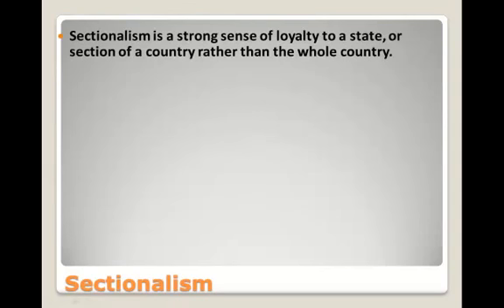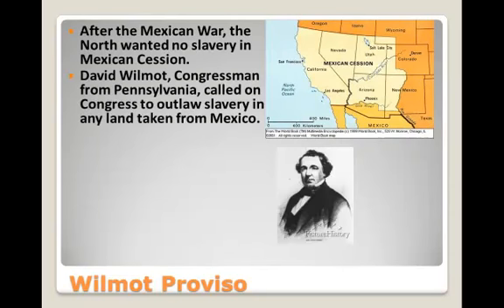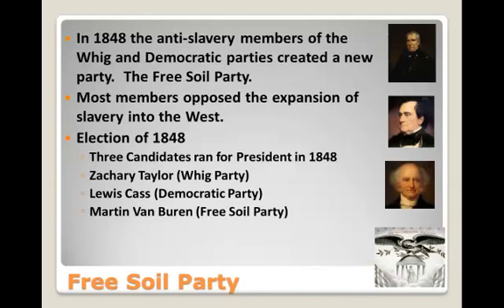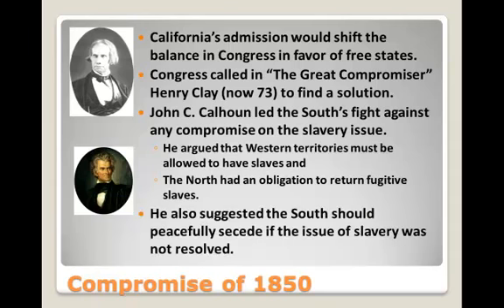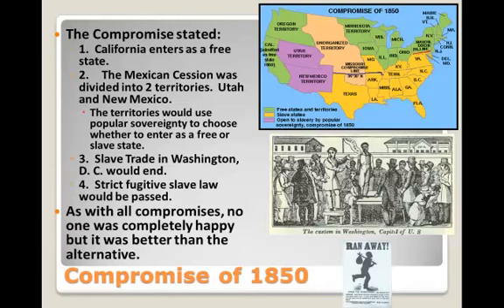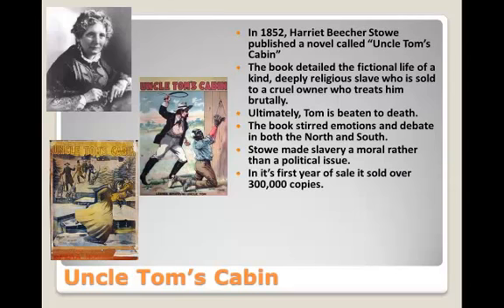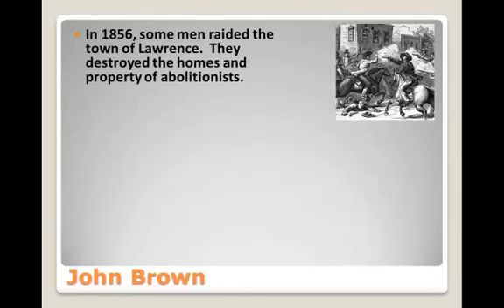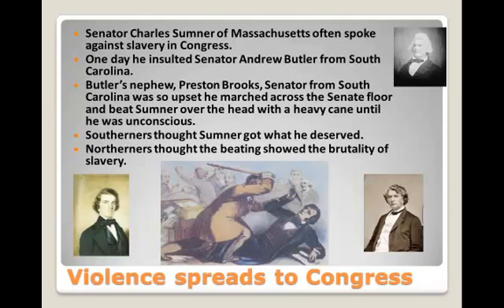Sectionalism and Compromise/Week 18/Lesson 4